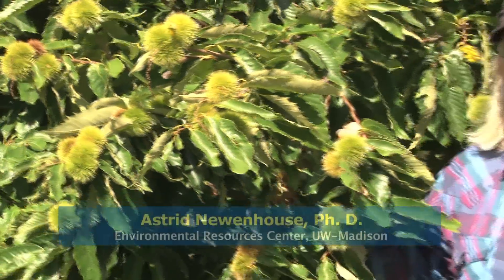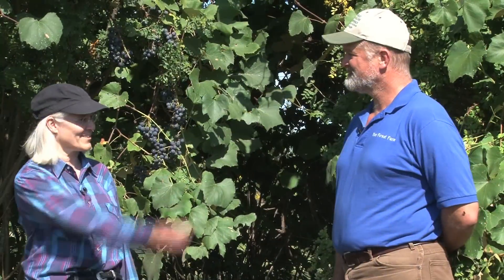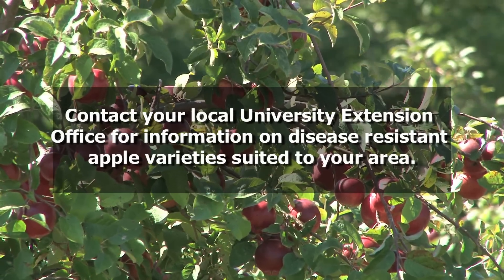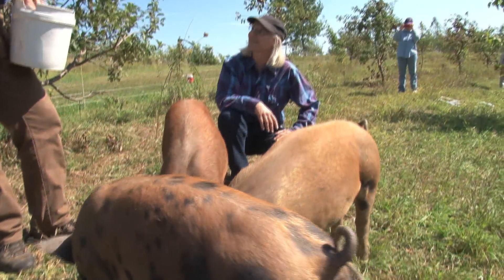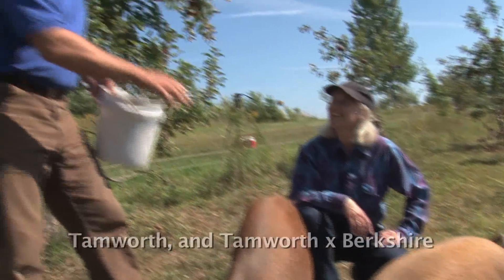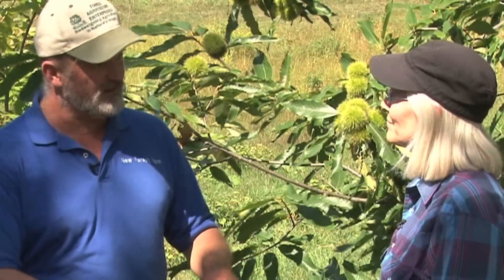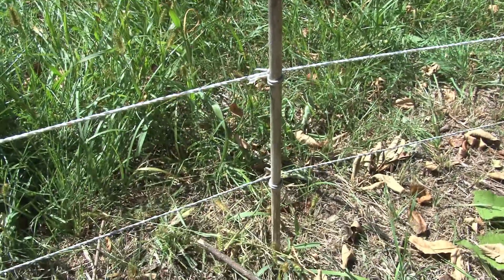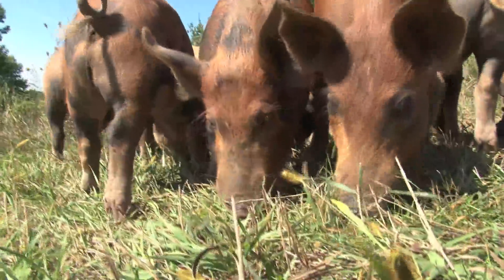Silvopasture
Agroforestry is a system of land management that involves the simultaneous cultivation of farm crops and trees.  This video is one of a set of six, which focuses on a farm in Viola Wisconsin. The videos demonstrate practices and innovative techniques to help you understand how to incorporate agroforestry on your land. On-site interviews are combined with instructional video and narrated slides. Content specialists include scientists and outreach professionals.

In the sixth video, we find out how to add value to your Midwest agroforestry farm by incorporating livestock.